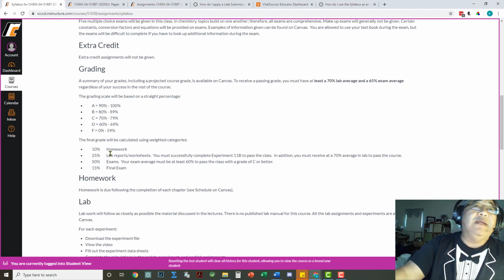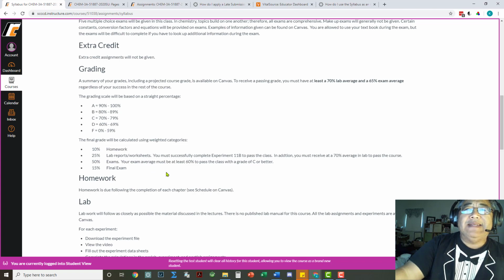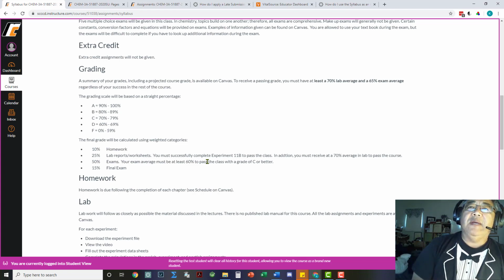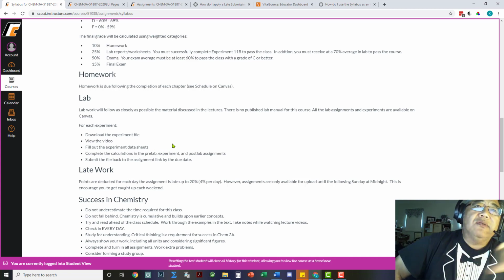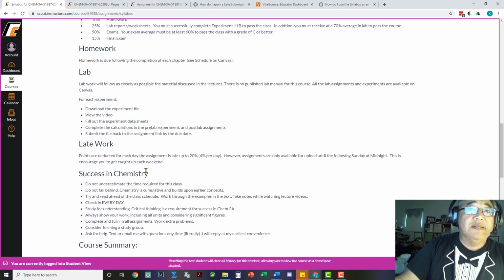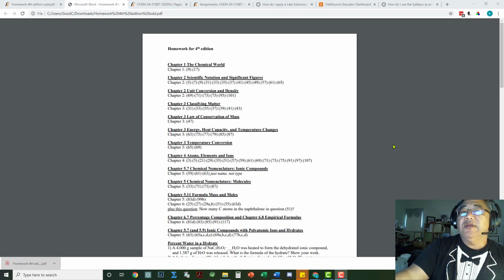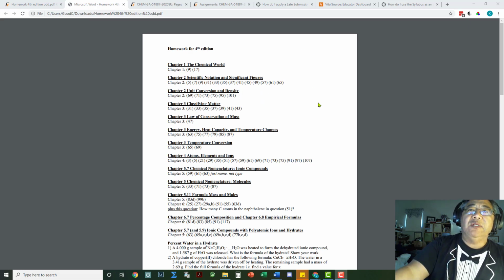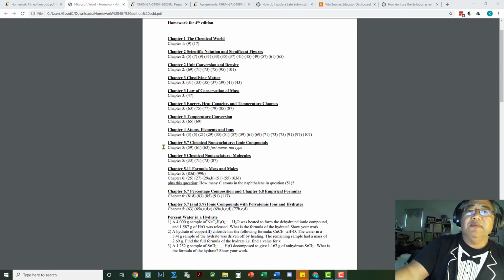Syllabus and Introduction